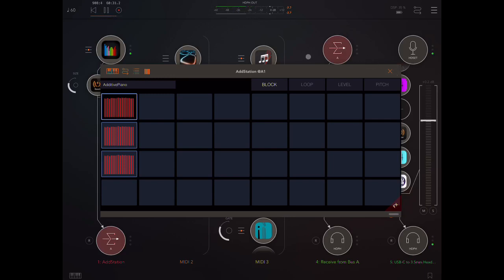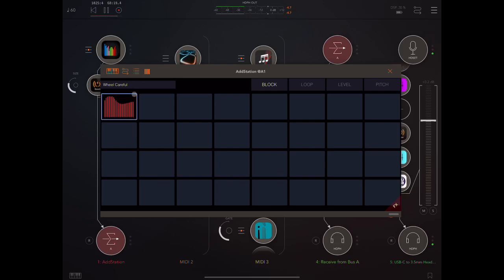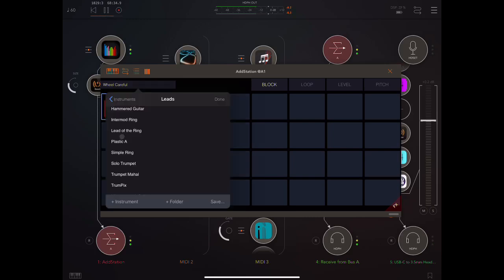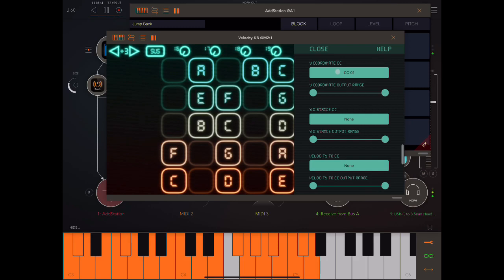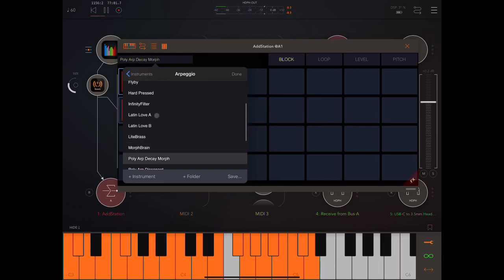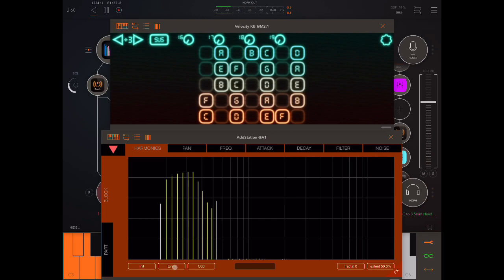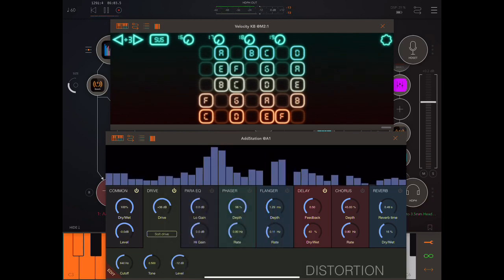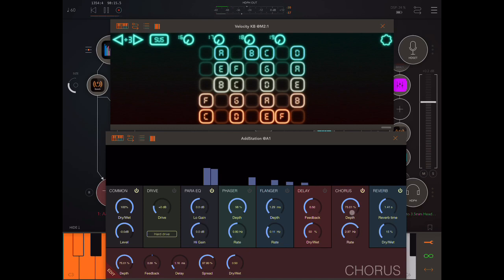Virsyn AddStation Synth (Additive Morphing) Tutorial Pt 1 & preset demo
This additive (iOS universal) synth from Virsyn sounds pretty damn incredible. Tweakers will love exploring something different from your regular analogue synths while there are a lot of presets available for those who just want to open it up and fire away. In this first video I go through a lot of the presets and give an overview of the main parts of the synth and the FX modules.

Additive synthesis is a sound synthesis technique that creates timbre by adding sine waves together. The timbre of musical instruments can be considered to consist of multiple harmonic or inharmonic partials or overtones. VirSyn already has a remarkable track record of products ( CUBE, POSEIDON ) trying to make this virtually unlimited synthesis method manageable for creative sound designers and musicians. AddStation is the next step forward giving you a tool to explore completely new sonic territory. The massive amount of sine waves in AddStation - thousands per voice - together with unique morph sequencing blocks blur the frontiers between analog and digital sonic realms.
And all this integrated in all relevant iOS production environments especially the emerging AUv3 AudioUnit standard.

Synthesis

• Fractal additive synthesis
• over 170 sound presets
• Four parts with 8 Additive Sequence Blocks
• Sound morphing
• up to 512 partials per voice with independent AD envelopes
• harmonic/inharmonic spectra
• Ringmodulation
• arbitrary filter function and noise spectra
• four independent analog style Arpeggiators